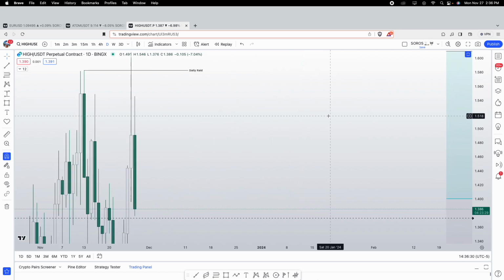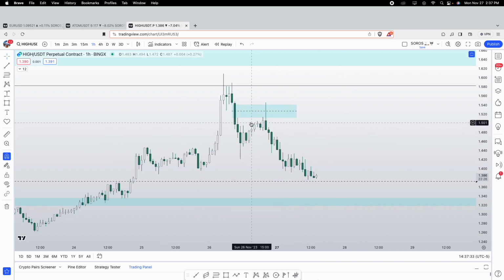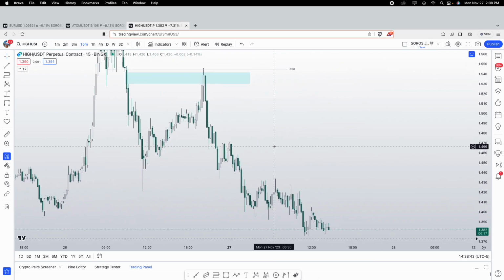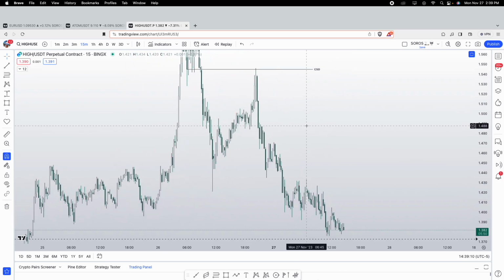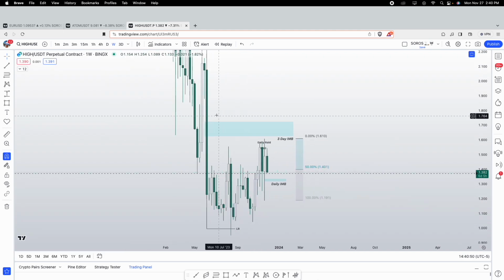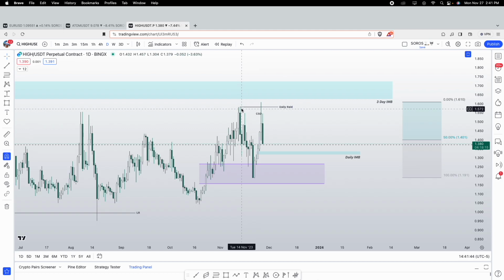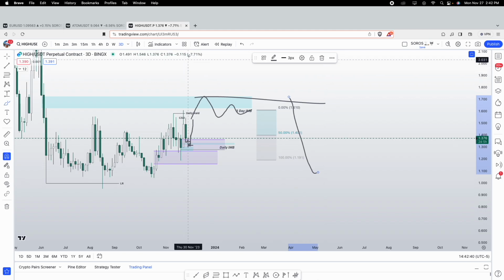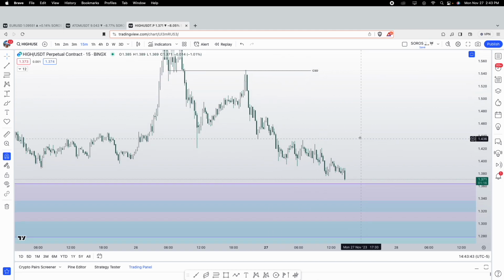$HIGH | Fade into Long 🚬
In this vid we're going to review a trade setup from one of the best Traders I've met in the last year...the Might Duxx Duomo, an absolute Legend!